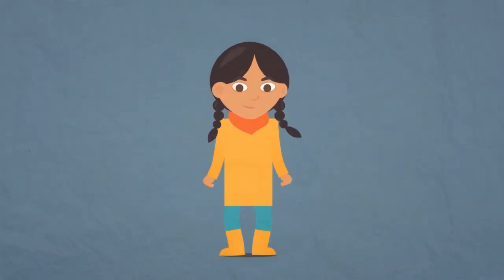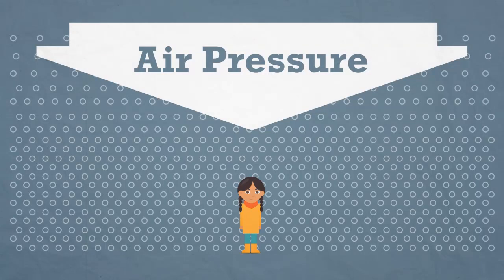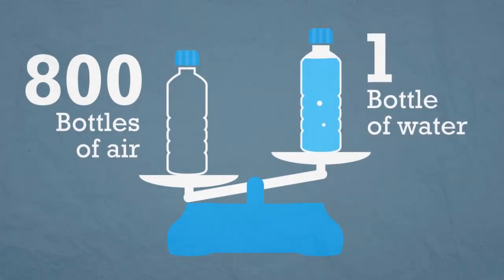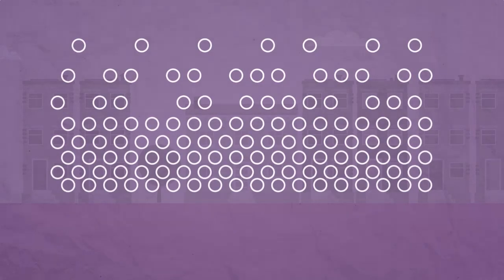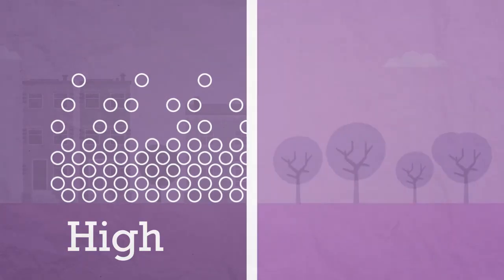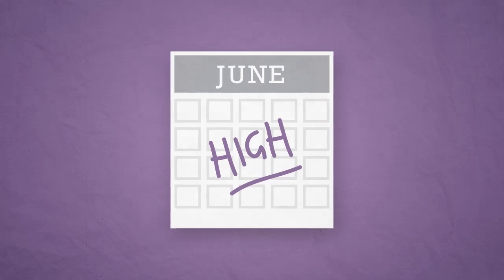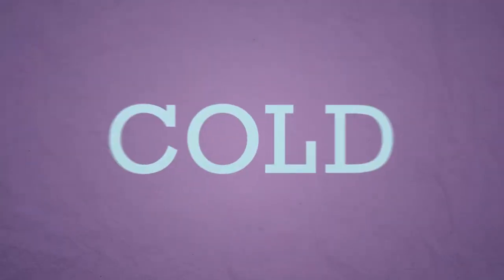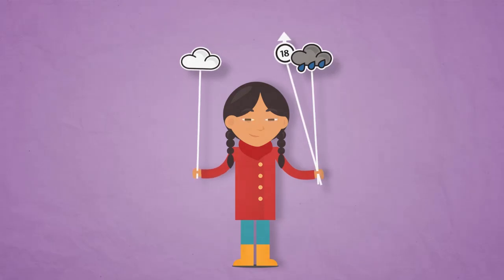Gravity and air pressure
Watch this fun video to find out what causes high and low air pressure and how we measure it? You can also learn about the relationship between air pressure and wind.